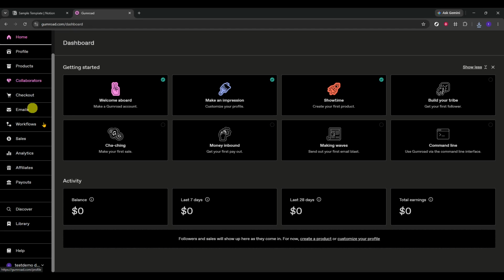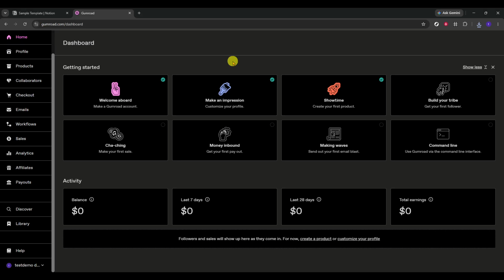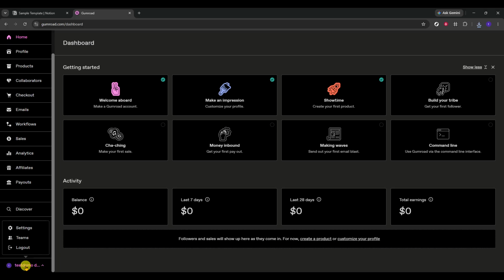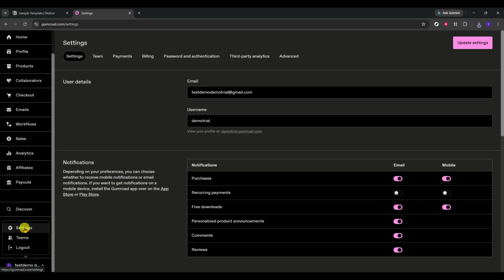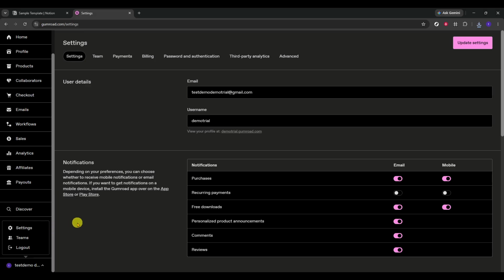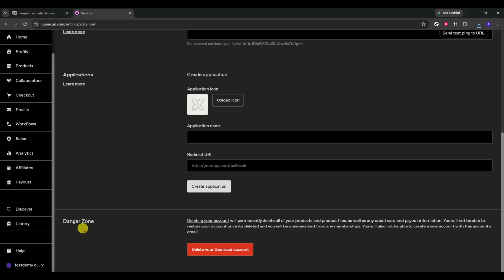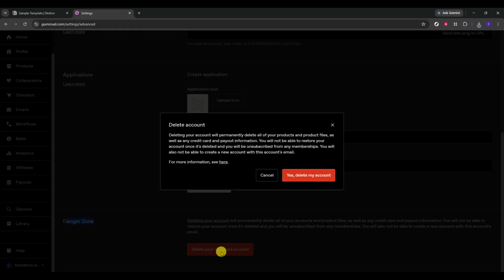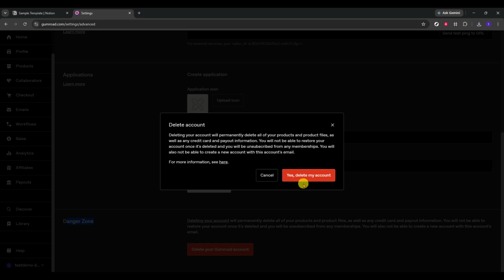How To Delete Gumroad Account (2026) (Complete Guide)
How To Delete Gumroad Account (2026) (Complete Guide) shows you how to permanently delete your Gumroad account. This simple guide helps you understand the account deletion process in Gumroad and manage your settings safely and easily.